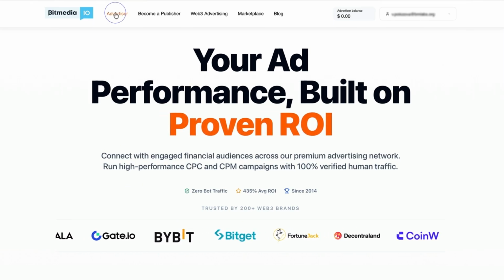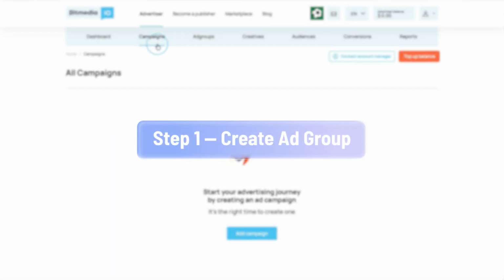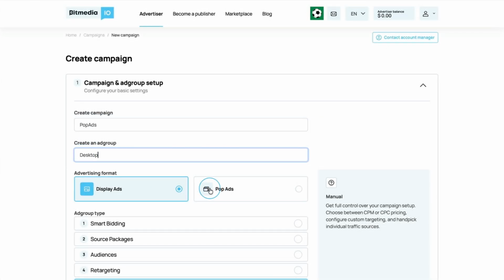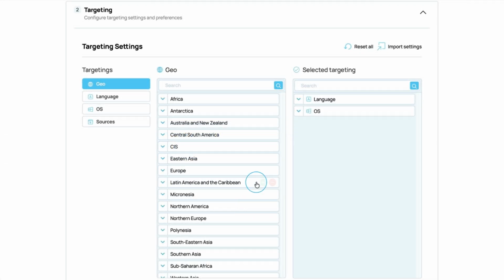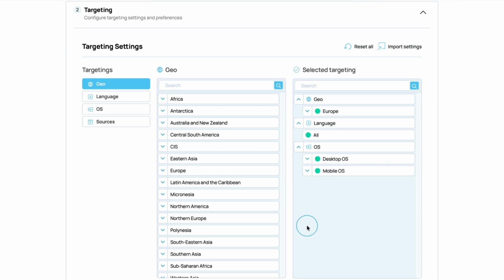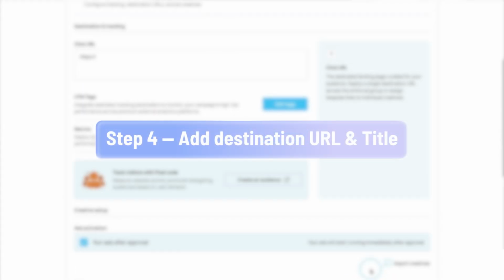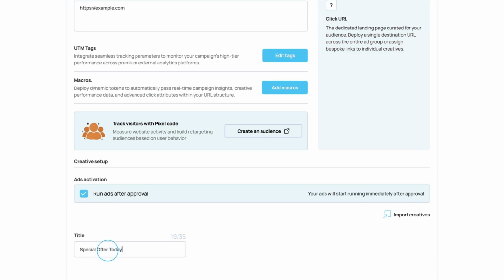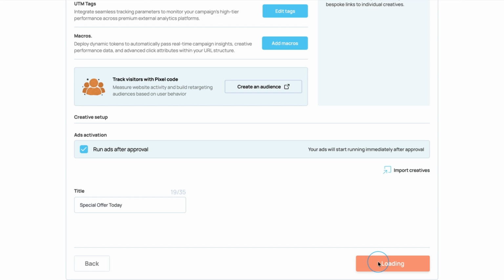How to Launch Popunder Ads on Bitmedia.io in Under 3 Minutes | Full Setup Tutorial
Popunder Ads are now available on Bitmedia.io — one of the fastest ways
to turn high-intent audiences into real leads across Finance, Fintech,
SaaS, AI Tools, Gaming, iGaming and Web3.

Banners are getting ignored. Popunders are not. Instead of interrupting the
user mid-scroll, your ad waits quietly in the background — ready the moment
they close their tab. Zero friction during browsing, full attention when it
counts.

In this video, we walk you through the full campaign setup on Bitmedia in
5 simple steps — from creating your ad group to sending it live for approval.

Trusted by 200+ top brands worldwide, Bitmedia is the ad network built for
advertisers who want traffic that actually converts.

🎯 Your leads are already waiting. Launch your first Popunder campaign today

🚀 About Bitmedia.io
Bitmedia is a leading ad network working across Finance, Fintech, SaaS,
AI Tools, Gaming, iGaming, Mobile Utility, Earnings and Web3.
1.5B+ monthly impressions across 550+ verified publishers, trusted by
200+ top brands worldwide.